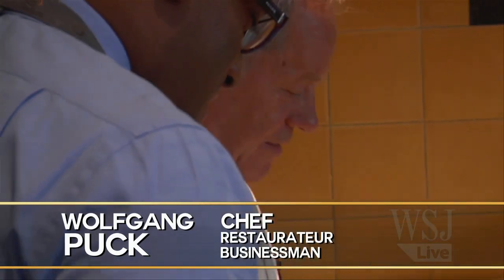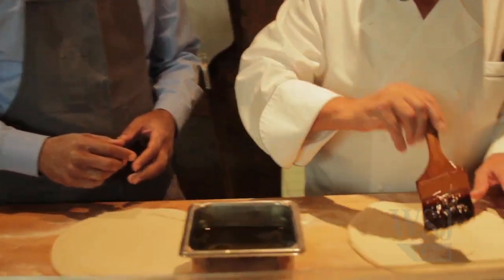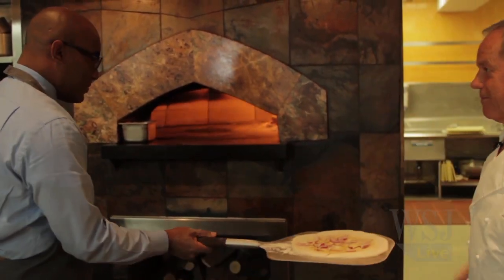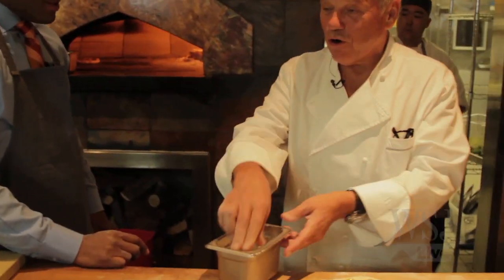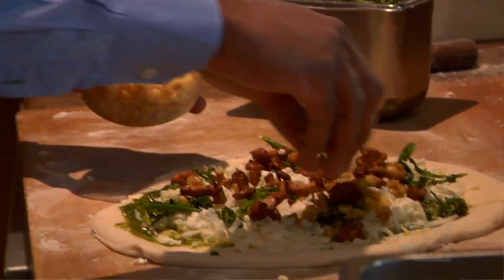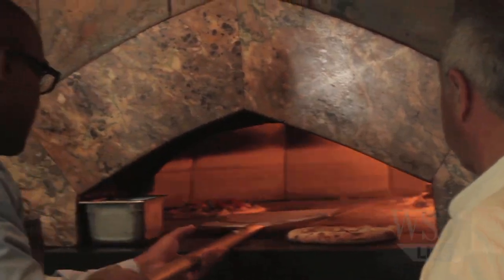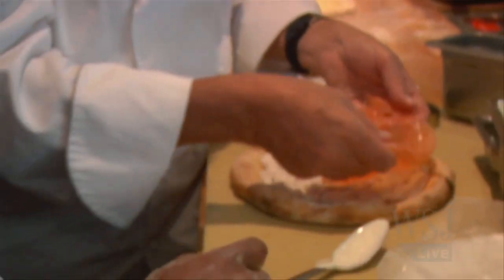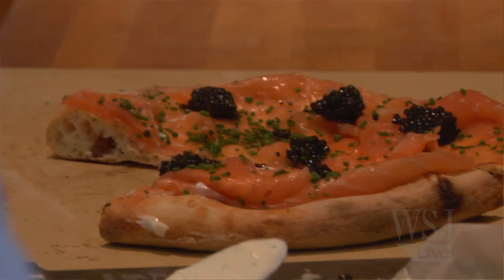Wolfgang Puck Shows How To Cook A Spago Pizza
Legendary chef Wolfgang Puck does a step-by-step demonstration for the Wall Street Journal's Lee Hawkins on how to cook his world renowned Spago Pizza.